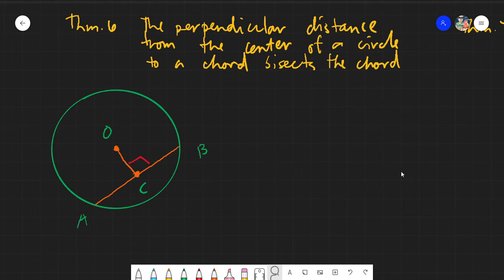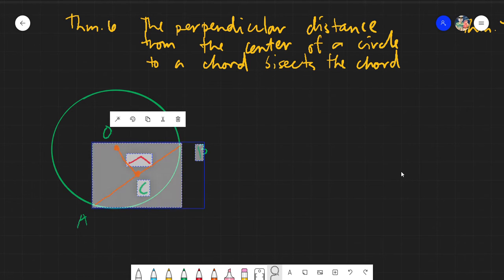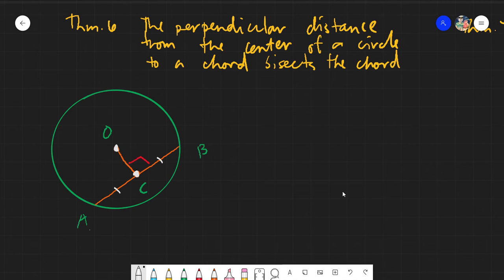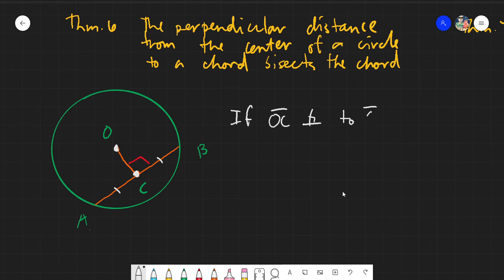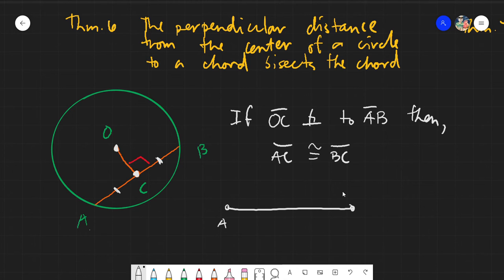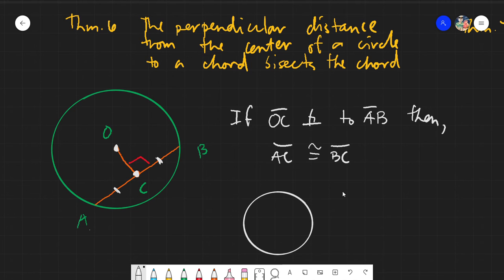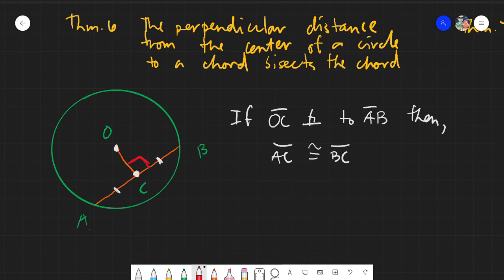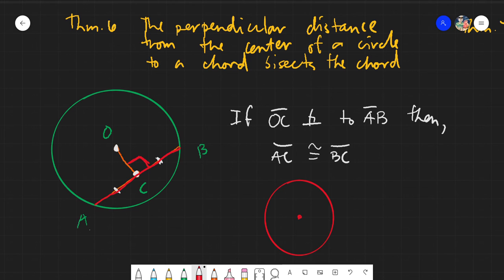Thm 6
The perpendicular distance from the center of a circle to a chord bisects the chord